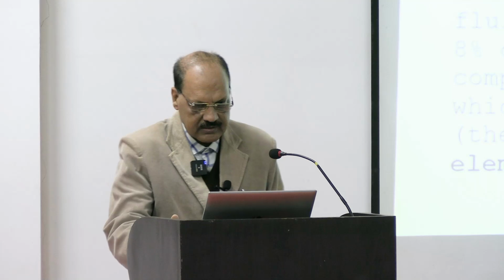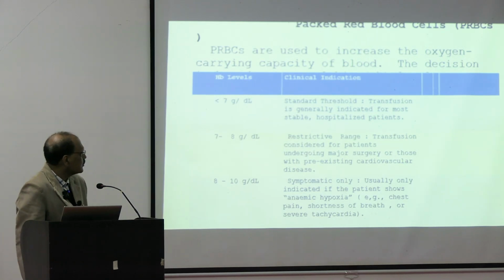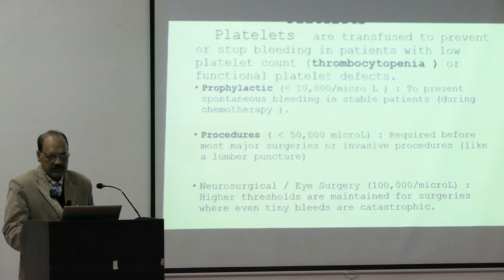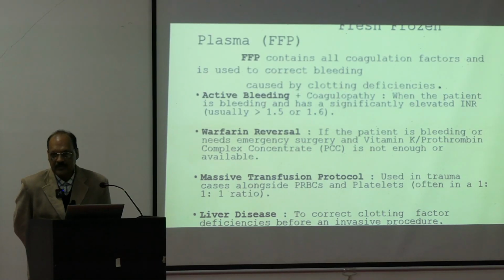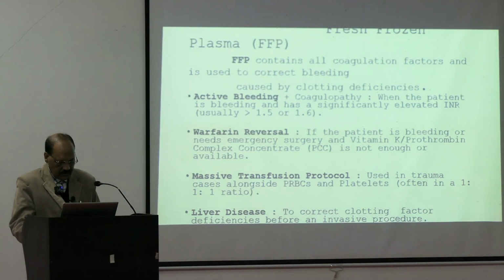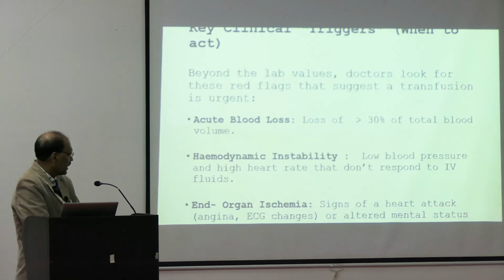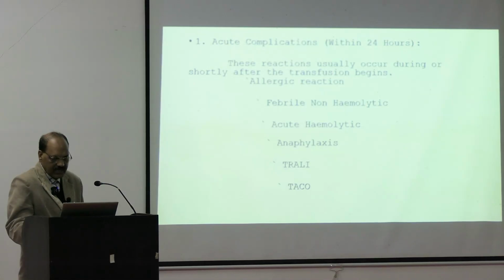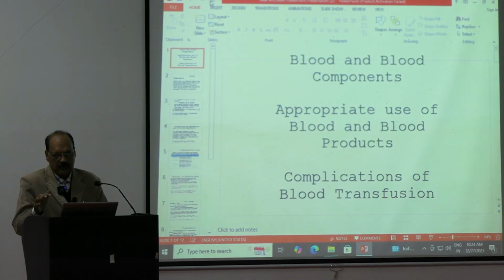Lecture on Blood Transfusion Pharmacology: Components, Indications & Complications | MBBS | TSMC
Detailed Overview: Master the essentials of Blood Transfusion and Component Therapy in this comprehensive clinical lecture. Designed for MBBS students, nursing professionals, and residents, this session provides a deep dive into when and how to appropriately use blood products, identifying transfusion "red flags," and managing life-threatening complications.

What You Will Learn:

Blood Composition & Physiology: A breakdown of Plasma (55%), RBCs (44%), and Leukocytes (1%) [00:56].

Packed Red Blood Cells (PRBC): Understanding the hemoglobin thresholds (7g/dL, 8g/dL, and 10g/dL) for stable patients vs. those with cardiovascular disease [01:59].

Platelet Transfusion Protocol: Indications for thrombocytopenia, prophylactic levels (10,000/µL), and high-threshold requirements for neurosurgery and eye surgery [04:41].

Fresh Frozen Plasma (FFP): Use in active bleeding, coagulopathy (INR 1.5), Warfarin reversal, and massive transfusion protocols (1:1:1 ratio) [07:28].

Cryoprecipitate: Essential factors (Fibrinogen, Factor VIII, vWF) and indications for hypofibrinogenemia [10:56].

Emergency "Red Flags": Identifying acute blood loss (30%), hemodynamic instability, and end-organ ischemia [12:30].

Transfusion Complications: * Acute (within 24 hours): Allergic reactions, Febrile Non-Hemolytic reactions, TRALI, and Anaphylaxis [14:51].

Delayed: Complications appearing days to years later [16:35].

Massive Transfusion Risks: Hypothermia, Citrate Toxicity, and Hyperkalemia [16:51].

Key Timestamps:

[00:56] – Plasma vs. Formed Elements

[01:59] – PRBC: Hemoglobin Thresholds & Indications

[04:41] – Platelets: Functional Defects & Surgical Thresholds

[07:28] – Fresh Frozen Plasma (FFP) & INR Ratios

[09:51] – Massive Transfusion Protocol (1:1:1)

[10:56] – Cryoprecipitate: Fibrinogen & Factor VIII

[12:30] – Clinical Triggers for Urgent Transfusion

[14:51] – Acute Transfusion Reactions & Monitoring

[16:51] – Complications of Massive Transfusion (Citrate Toxicity)

GENAREL SURGERY - LECTURE ON -BLOOD AND BLOOD COMPONENTS APPROPRIATE USE OF BLOOD AND BLOOD PRODUCTS COMPLICATIONS OF BLOOD TRANSFUSION ,
BY- DR. TAPAN SAHA